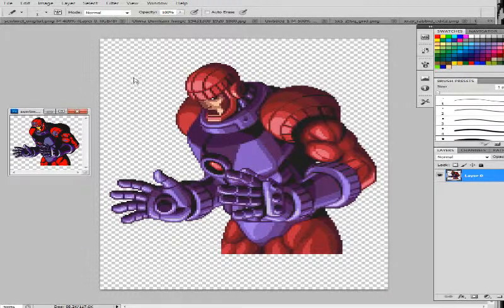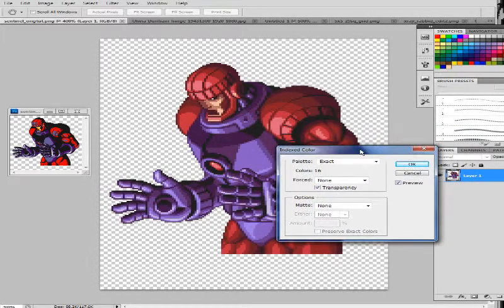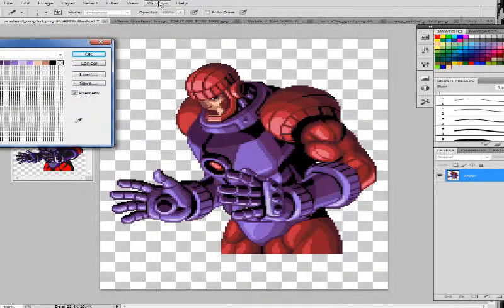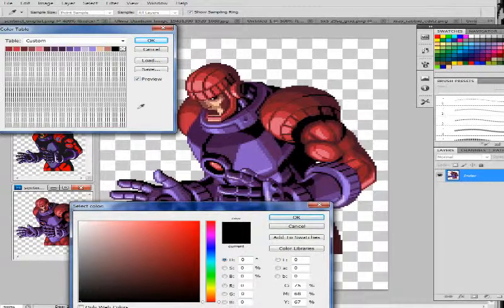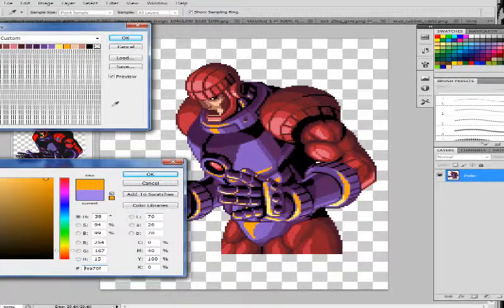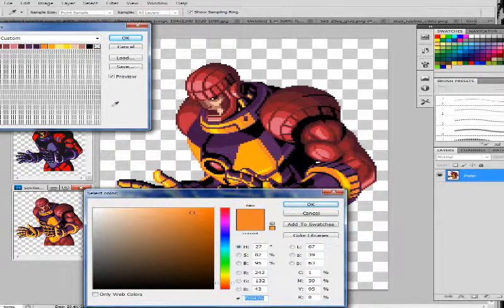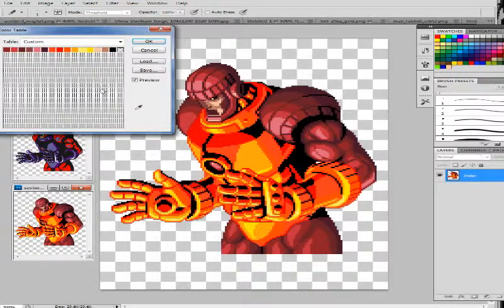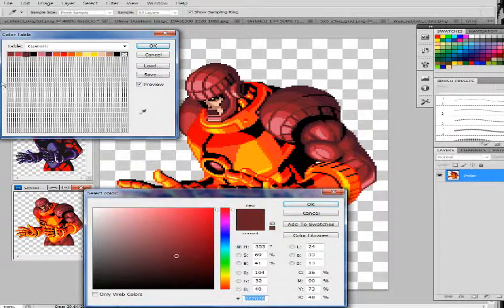[tutorial] Editing Sprite Colours for Perler Bead Art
perler bead sprite editing for photoshop using indexed colour and colour palettes, part 1.

part 2 is for editing images into beadable form and swapping palettes.